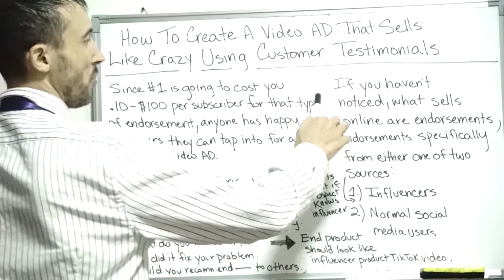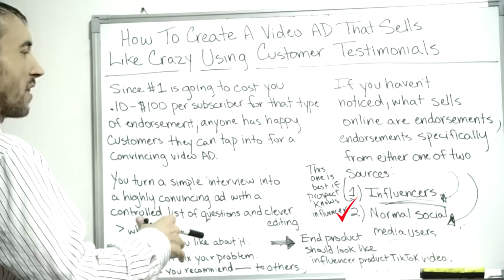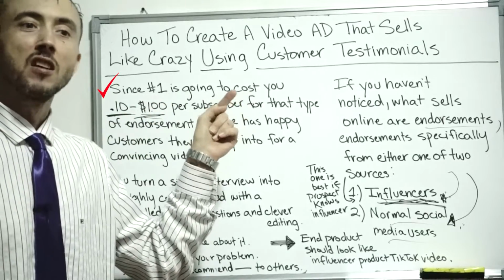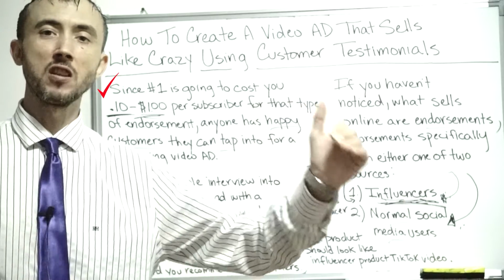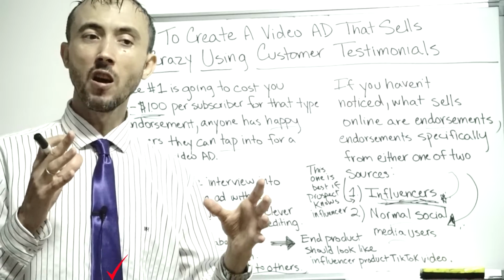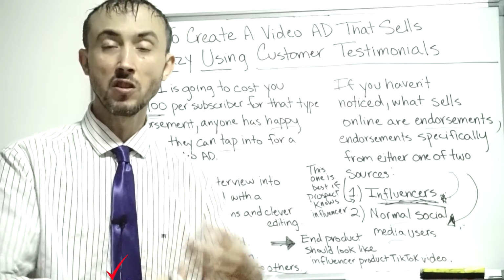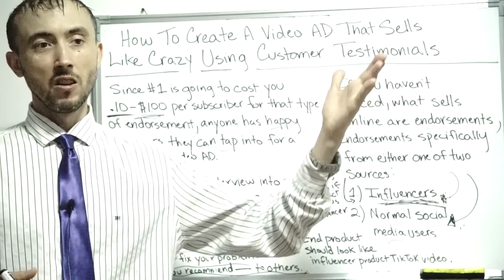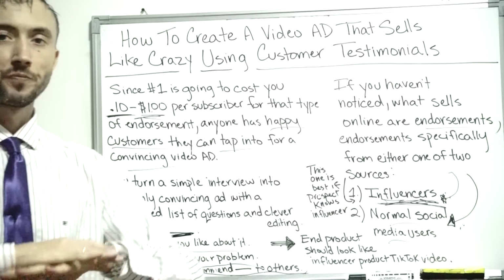🎥💡 How To Create A Video AD That Sells Like Crazy Using Customer Testimonials?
🎥 A video ad with a customer testimonial on it is the best selling tool there is.
💡I show you how to craft the perfect customer testimonial video that you can use to make many extra sales in your business.

Timestamps:
3:34 What sells online are endorsements specifically from 2 sources
3:49 Sources
8:23 Since #1 is going to cost you $10-$100 per subscriber for that
11:44 Turn a simple interview into a highly convincing ad
11:54 Controlled list of quetions